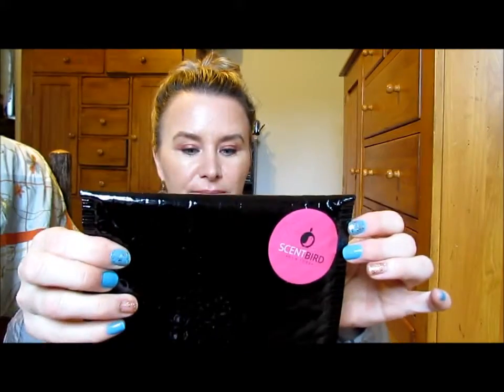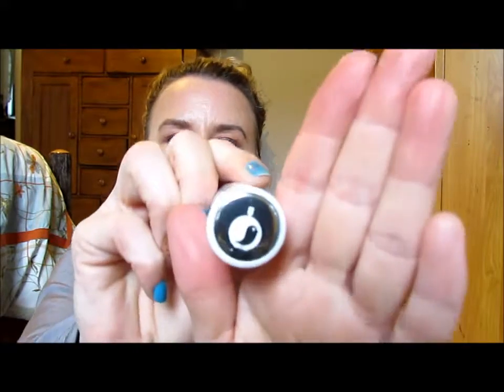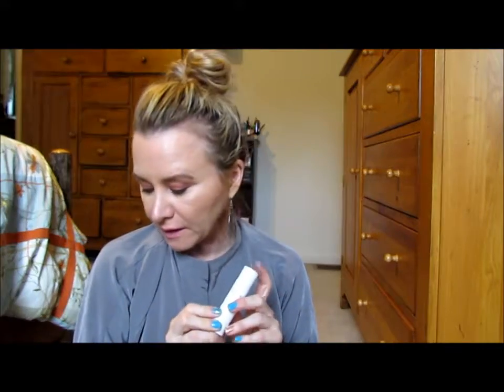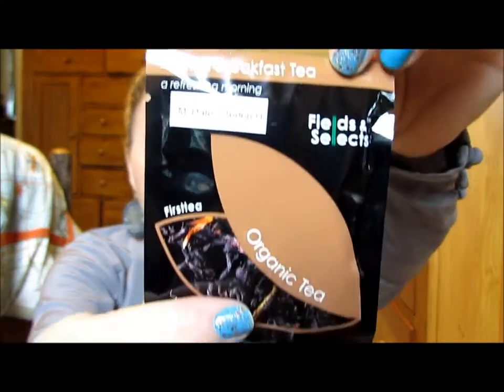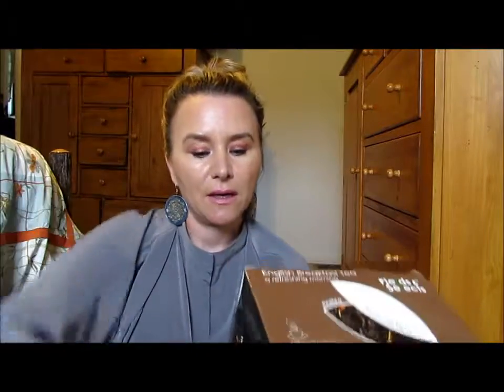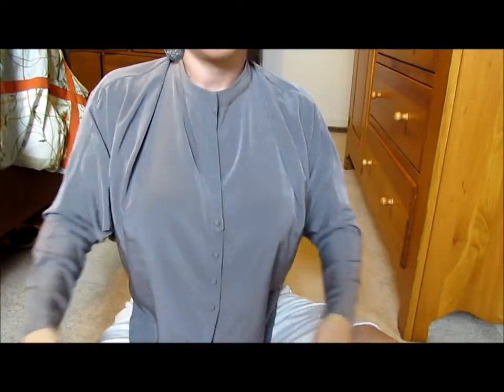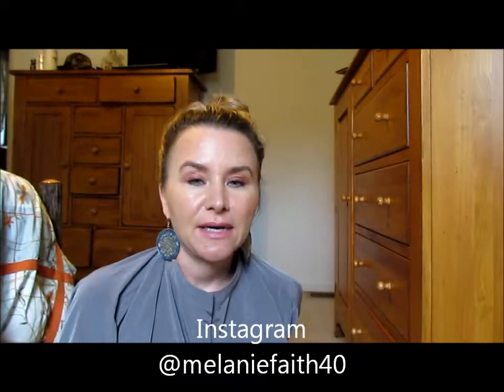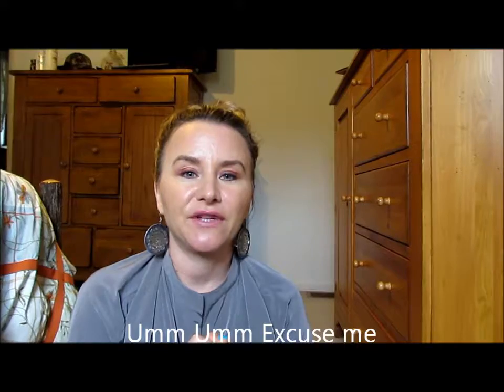Scent Bird and Tea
Perfume Monthly subscription Scent Bird and tea!!
When I say tea I'm  talking about the kind you drink NOT throwing shade!

Scentbird is about the fun and magic of fragrance. We designed Scentbird for the pickiest girl- or boy- to let you date luxury perfumes before marrying them.
Get access to a 30-day supply of hundreds of top designer fragrances, including Dolce & Gabbana and DKNY delivered to your door for just $14.95/month.(from their website).
**I purchased this product with my own money because i like it and want it!! My opinion is always my own and honest.

Fields&Select English Breakfast Tea, Black Line

**I received this product for a discount/complimentary for review/testing purposes. My opinion is always my own and honest.